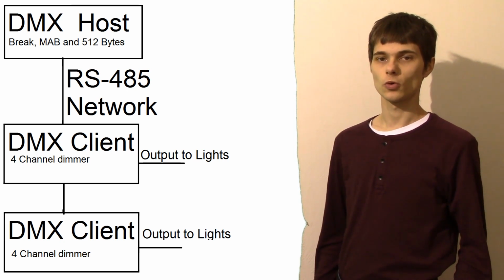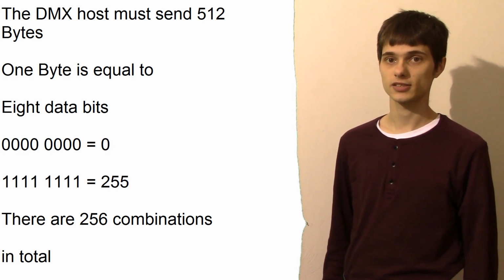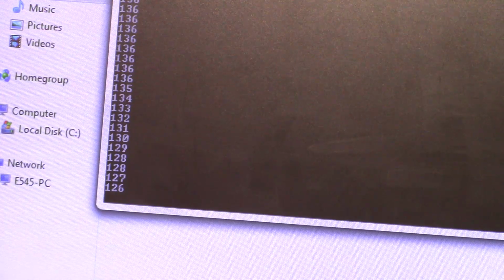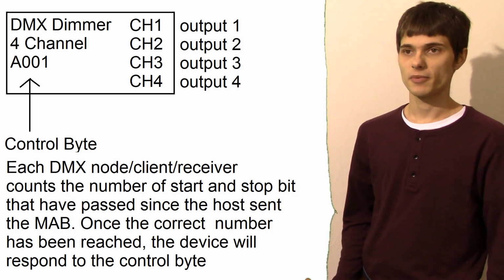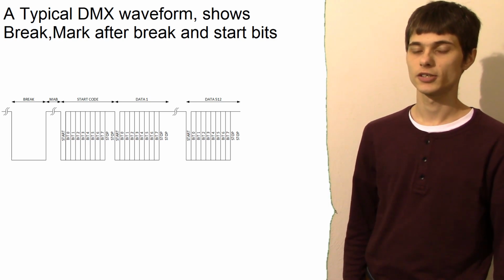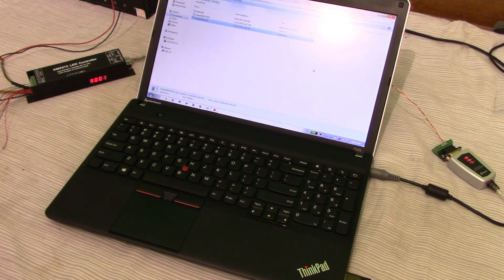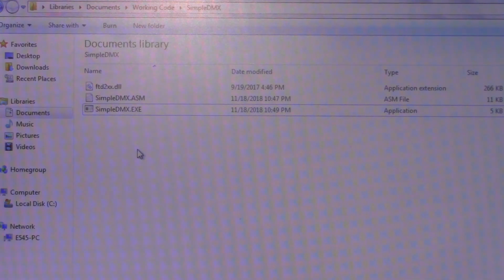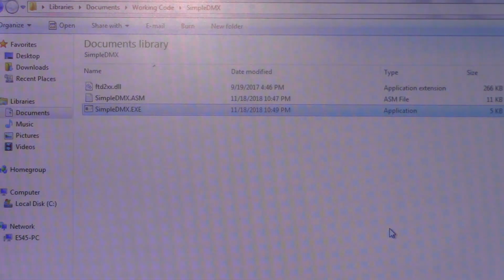Introduction to DMX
A short explanation and demonstration of DMX lighting control

USB to RS-485 converter used in video is Dtech DT-5119